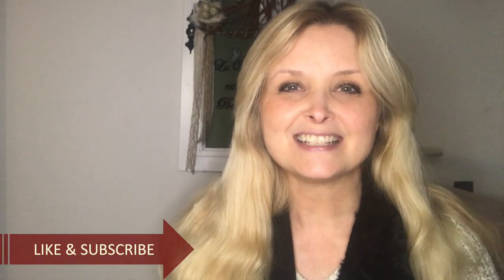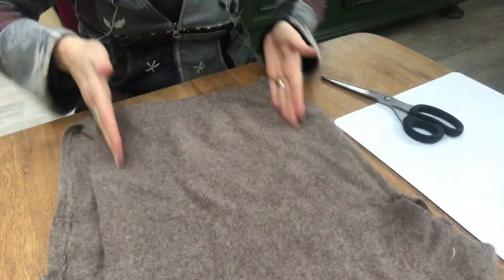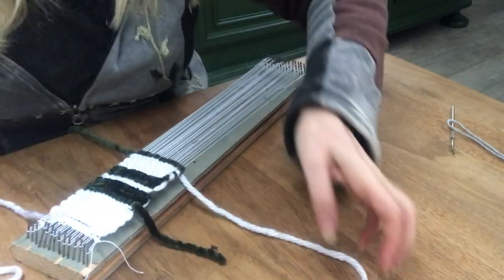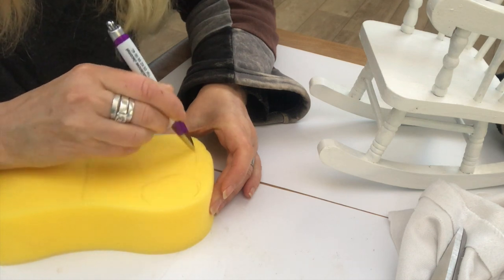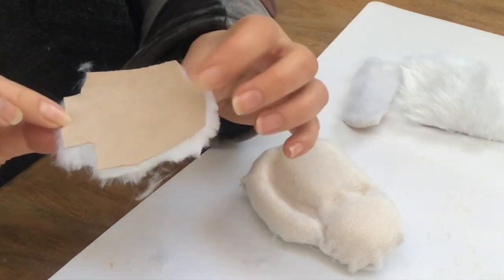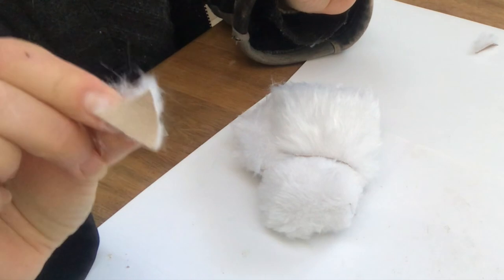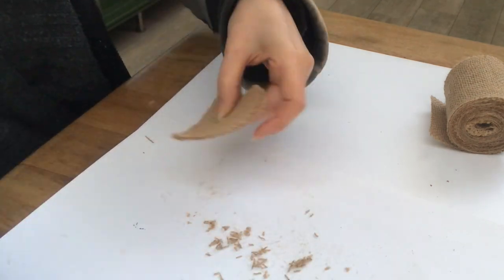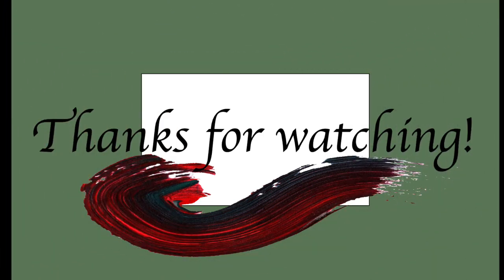DECOR ROCKING CHAIR MAKEOVER - CUTE SLEEPING CAT DIY - THIRD THURSDAY THRIFT FLIPS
I TRANSFORMED A DECOR ROCKING CHAIR AND CREATED SOME ADORABLE DIYS TO GO ALONG WITH IT - ALL ON A BUDGET - I traded the rocking chair and transformed it using items I already had on hand; sponge, old sweater, yarn, faux fur and some other craft material.

This video is part of a challenge THIRD THURSDAY THRIFT FLIPS

The challenge is hosted by Tammie @TheRustedWillow

and Elizabeth @Rusticchicksdesign

Faux fur
Acrylic paint
Hot glue sticks
Jute ribbon
Jute twine
White beaded garland
Gold spray paint
Gold accent paint
Burlap ribbon
Nautical rope 10mm
Red berry branches
Granite effect spray paint
Matte black spray paint
Tea light holders
Gold ribbon
Pine picks
Mini gold pine cones
White lace ribbon
Gold beaded garland
LED candles
Small metal bells
Dragonfly string lights
Wired gold ribbon
Wired gold ribbon
Gold mesh ribbon
White berry picks
Crystal beads
Angel wings
Wooden beads
Macrame cord spray paint
Green spray paint
Dark red spray paint
Reindeer moss
Fairy lights
Nautical rope 10mm